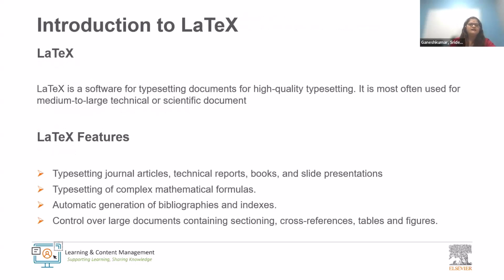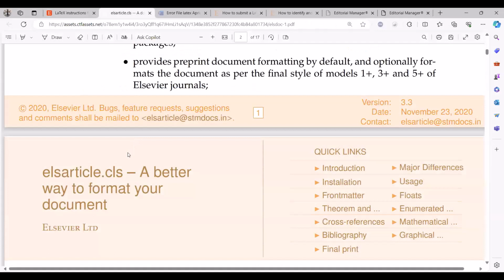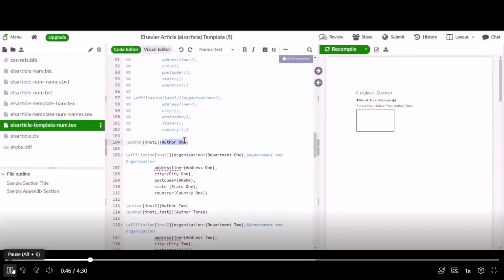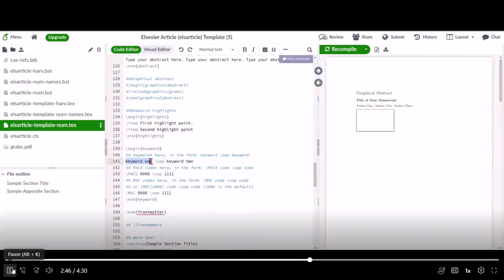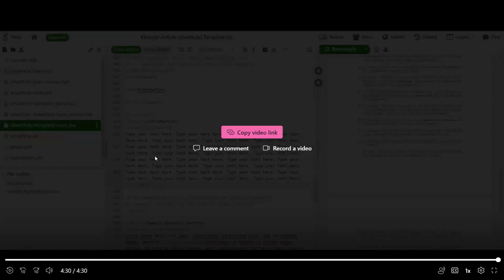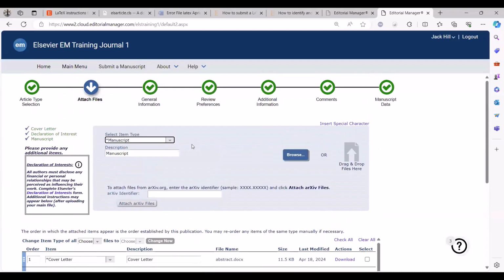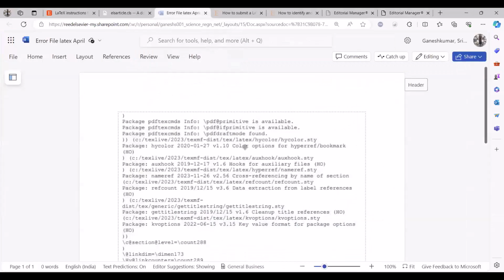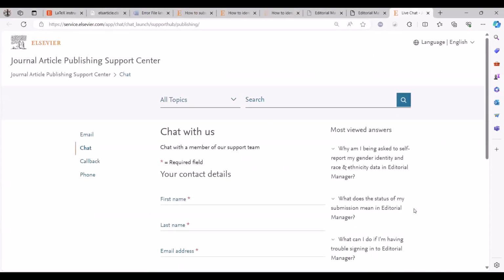Author webinar: How to submit a LaTeX file in Editorial Manager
This author webinar aims to give authors all the information they need to successfully submit a LaTeX file in Editorial Manager.